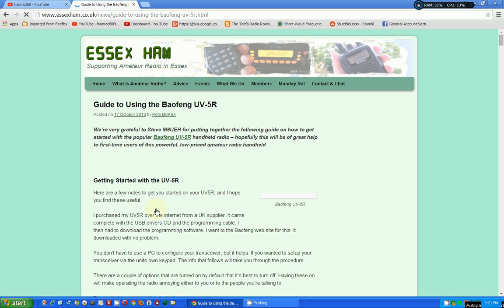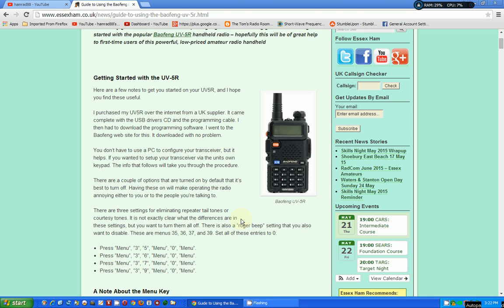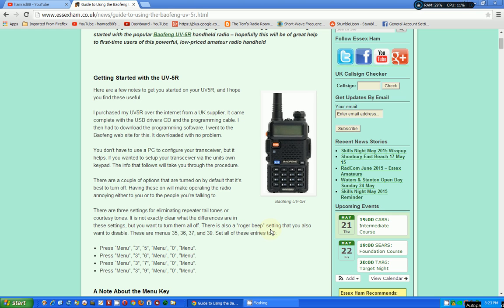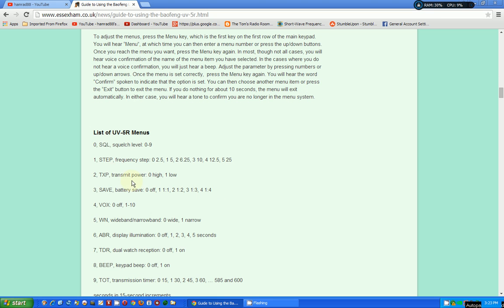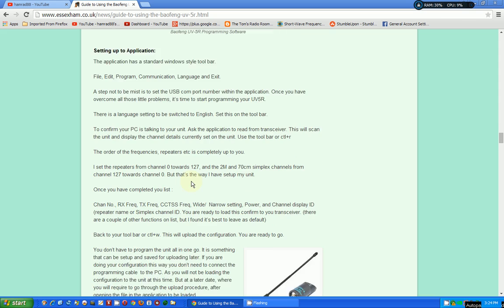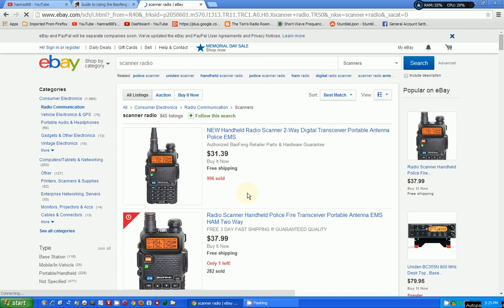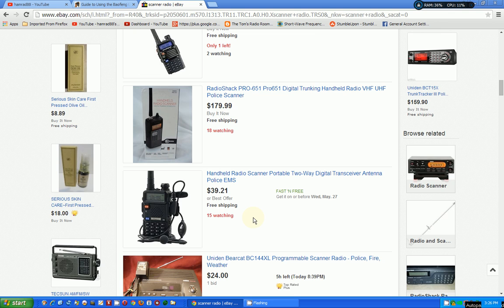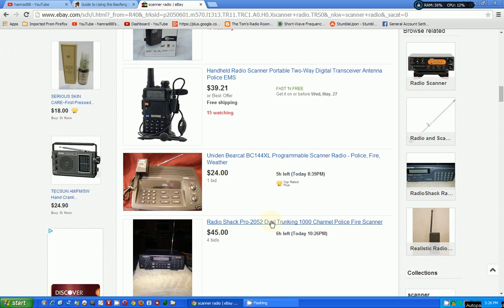TRRS #0564 - Baofeng Radio Instructions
I found this great webpage that has a detailed set of instructions for manually programming your Baofeng radio as well as other useful information.